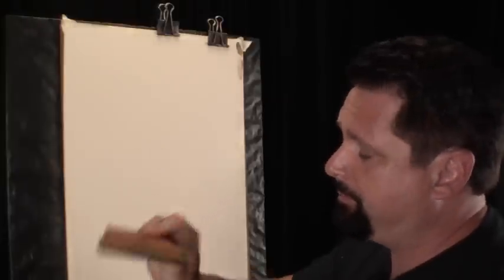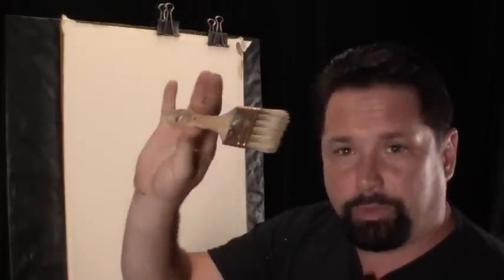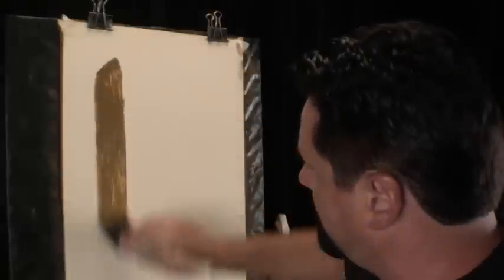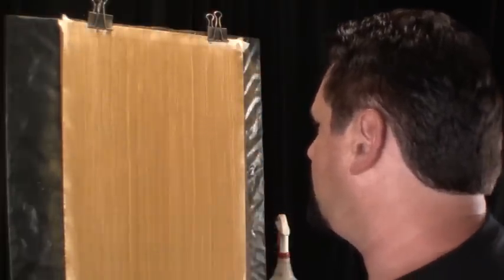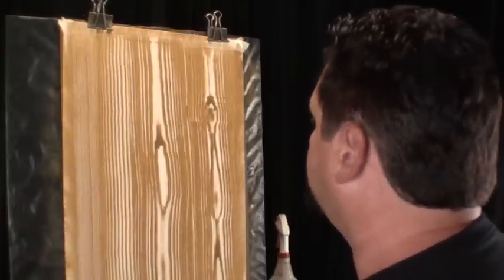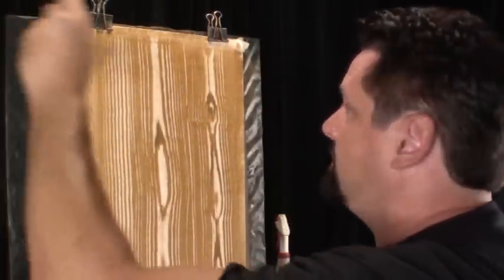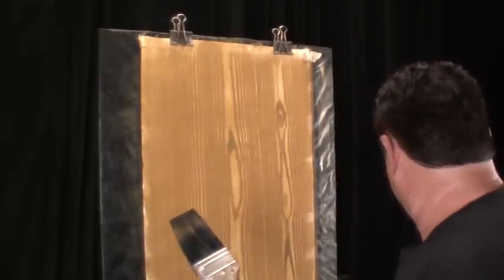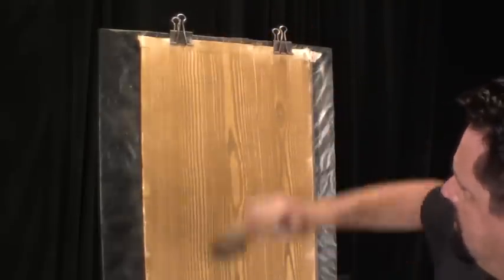Faux painting techniques for walls, woodgraining techniques , American oak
Course rocker grainer

check roller

badger brush
good

badger brush

check roller